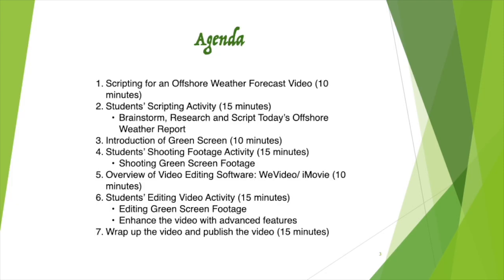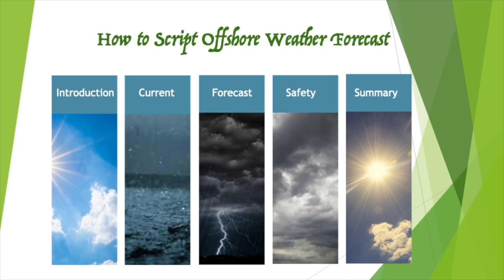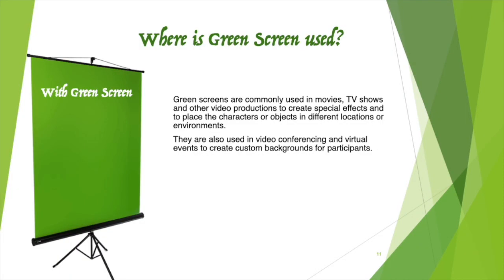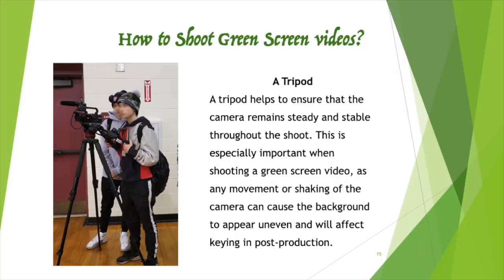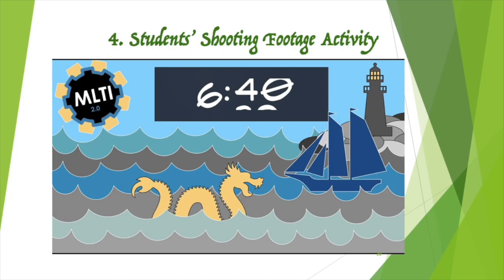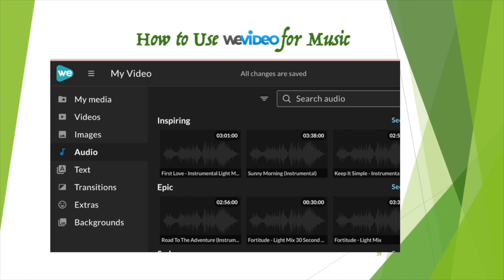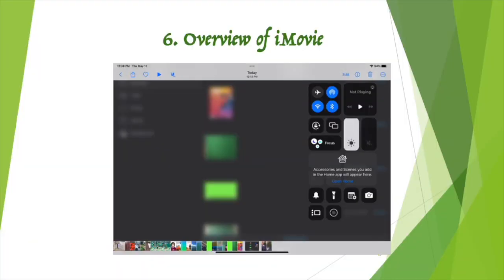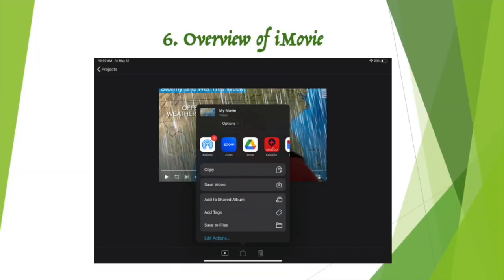Offshore Weather Forecast with Green Screen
If you would like to earn a contact hour for watching this MLTI 2.0 professional development video, please click the following link to fill out the form

Join me for an exhilarating Offshore Weather Forecast video with green screen! Unleash your creativity using green screen technique with WeVideo or iMovie as you virtually transport your students to different places to deliver offshore weather forecasts.
In this session, you'll learn how you can use green screen technique to enhance learning, engage students, and revolutionize your teaching. In addition to weather forecast, you can explore more innovative ways to integrate green screen videos into your curriculum and ignite sparks of excitement in your classroom.